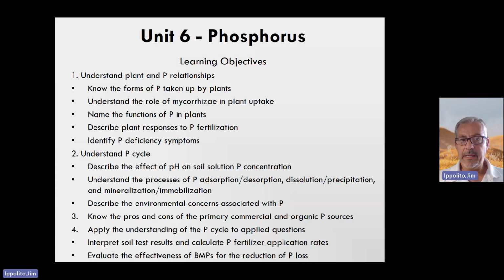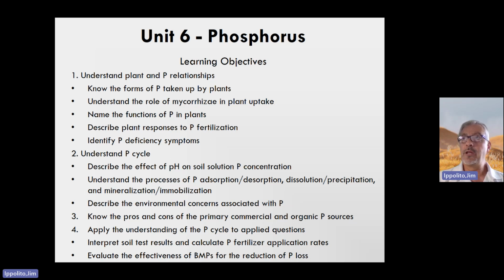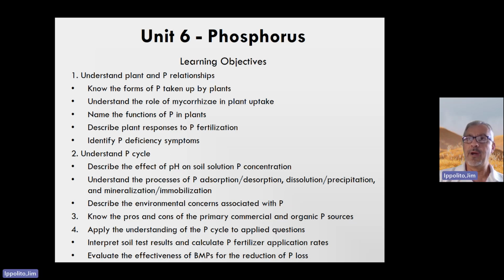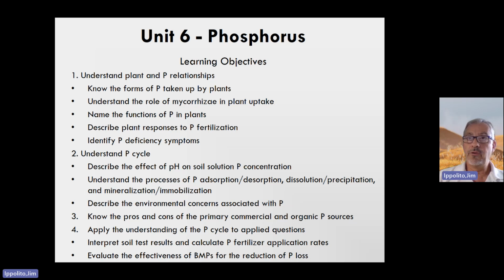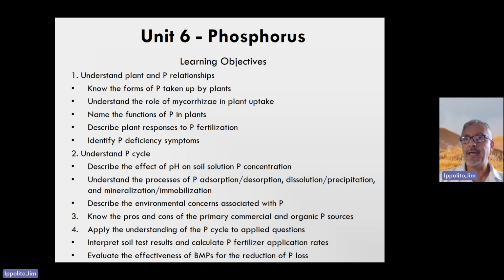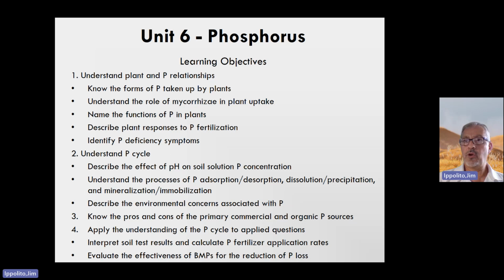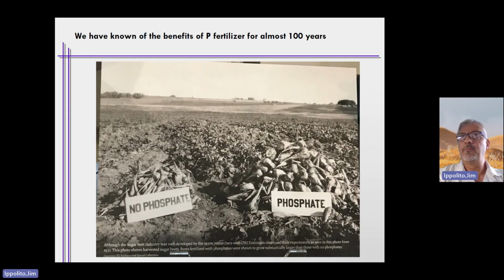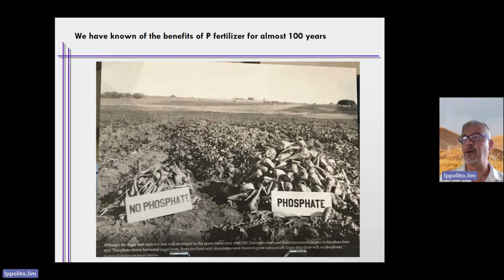Week 8, Unit 6, Video 1 Phosphorus Learning Objectives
Here we describe the learning objectives for this unit, Unit 6 - Soil Phosphorus, and briefly describe the benefits of P fertilizer addition.